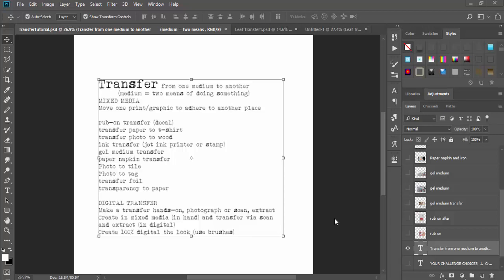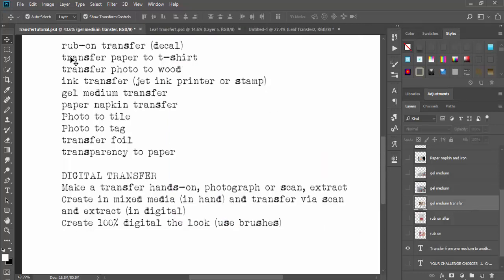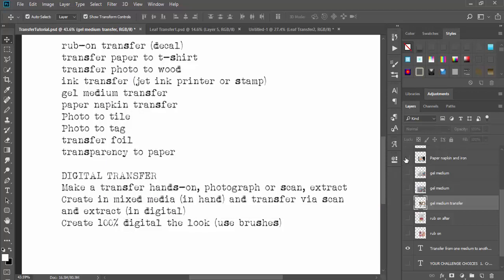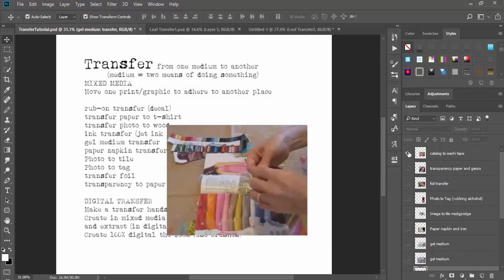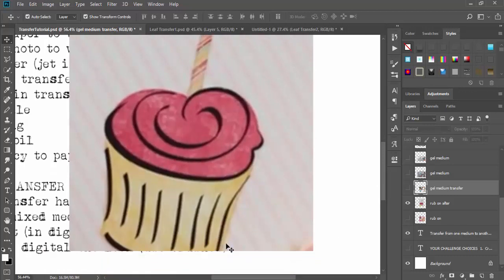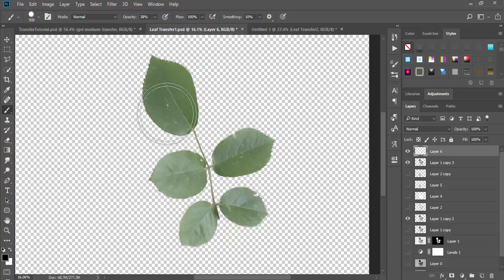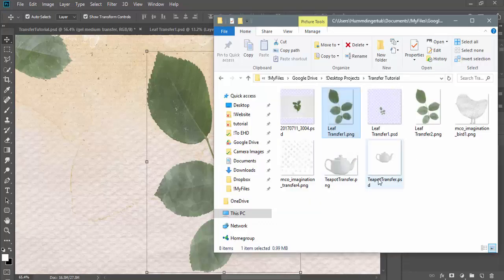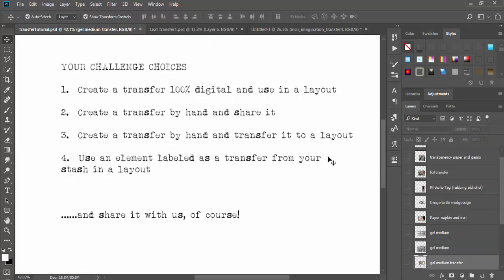What are digital transfers?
What is a mixed media transfer? How does that translate to digital scrapbooking transfer elements for layouts? How to make a quick transfer in 100% digital See download